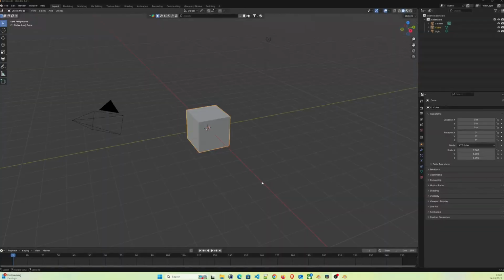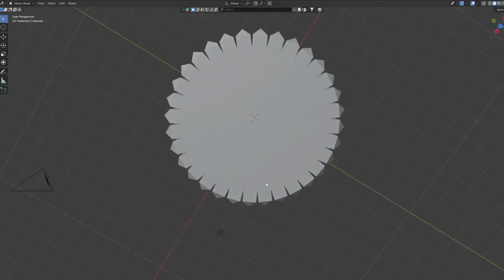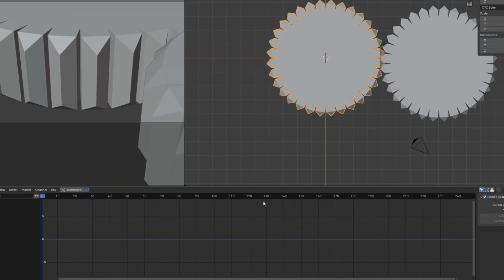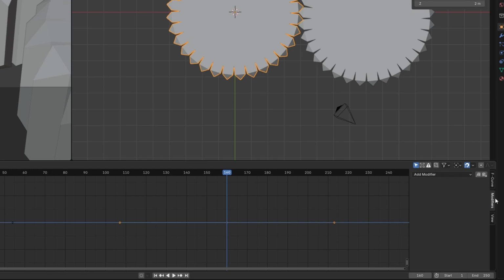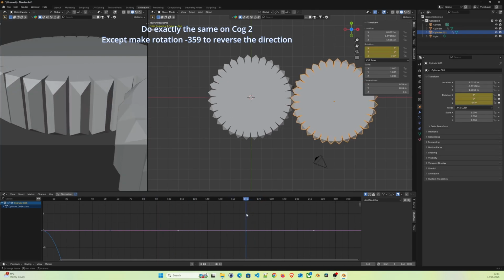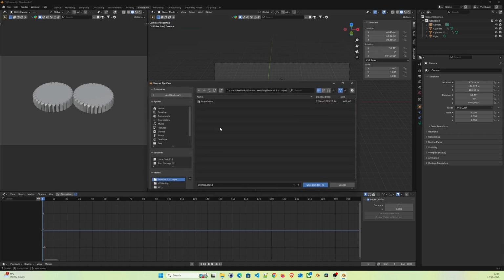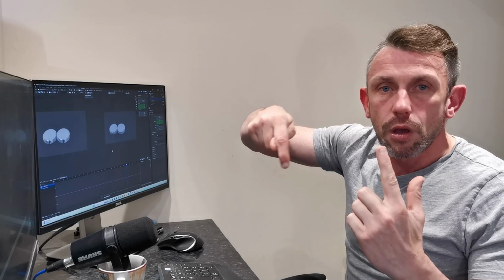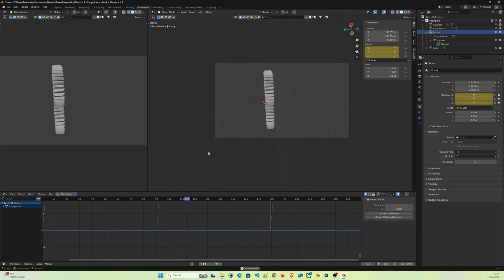Blender - How to animate models and cameras - Keyframes, Cyles & Camera Movement Explained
How to animate your Blender models and cameras.
How to use Keyframes, Cycles for looping & Null objects to smoothly control camera movement.